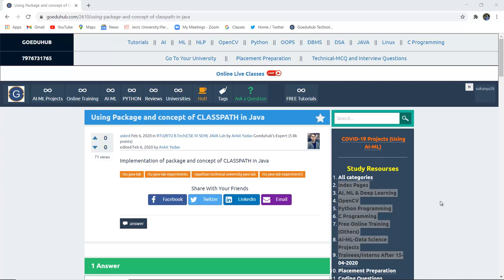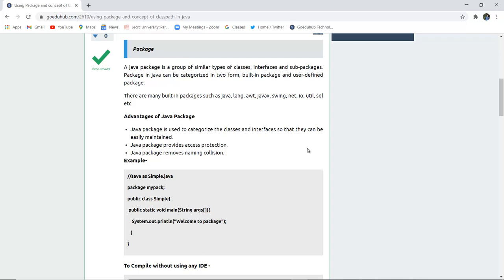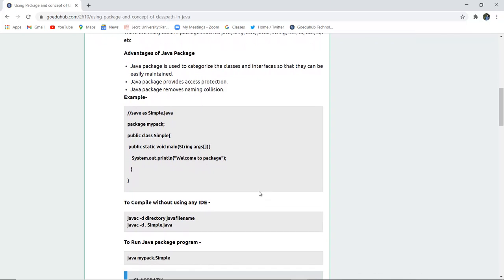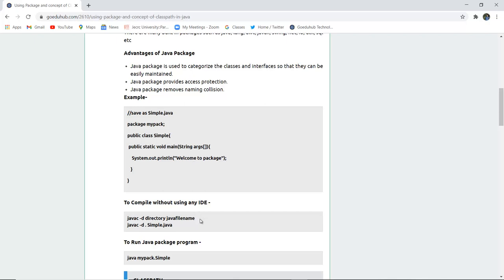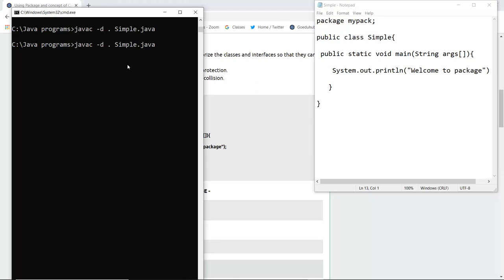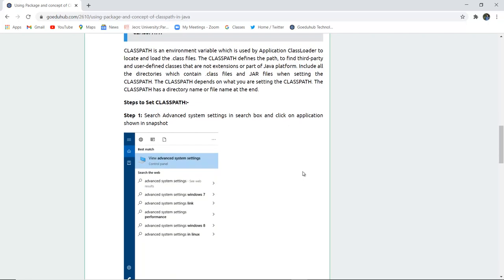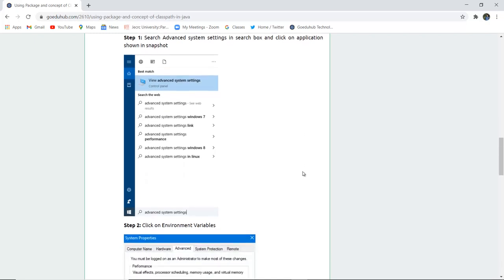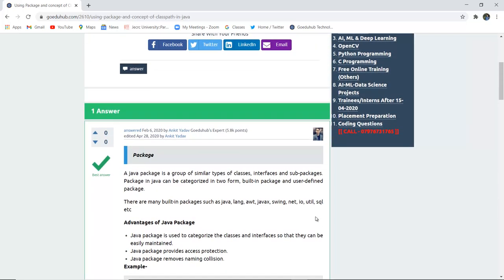How Java uses Packages and CLASSPATH | How to Set CLASSPATH in Java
What is the use of package in Java?
How to Set CLASSPATH in Java?
What is classpath in Java with example?